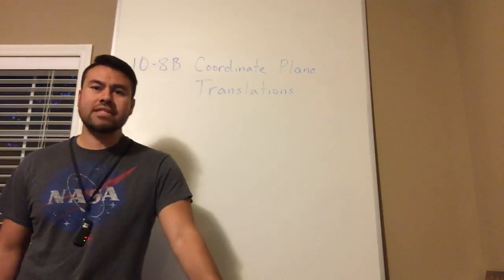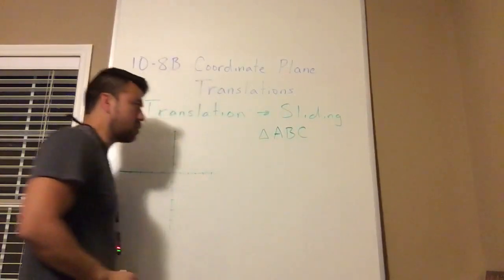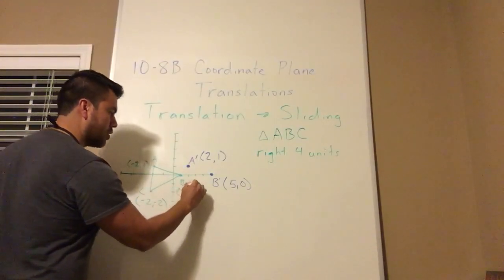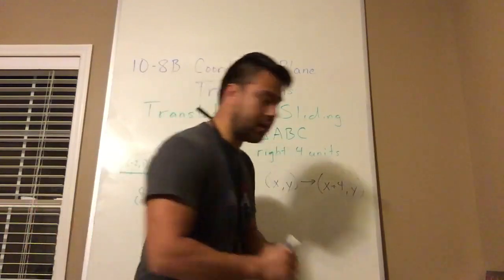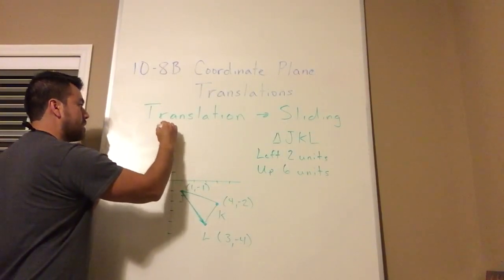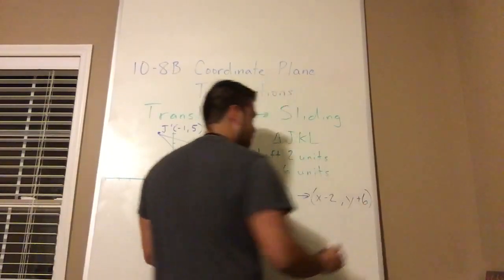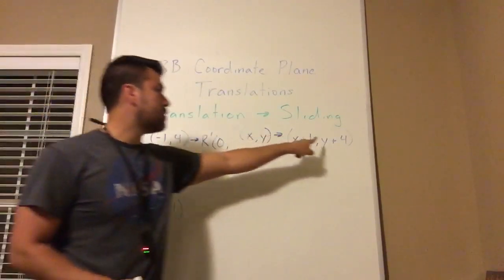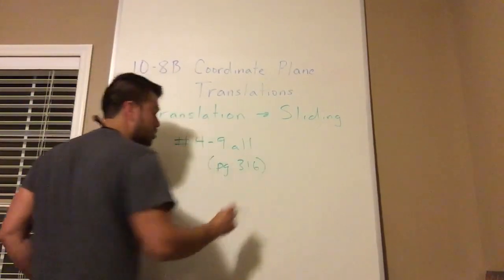Lesson 10-8B Coordinate Plane: Translations